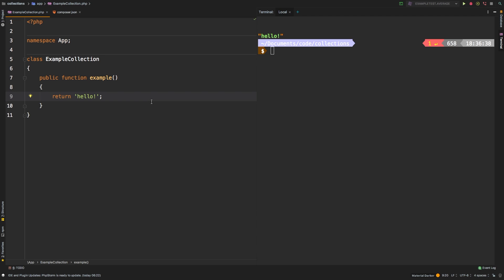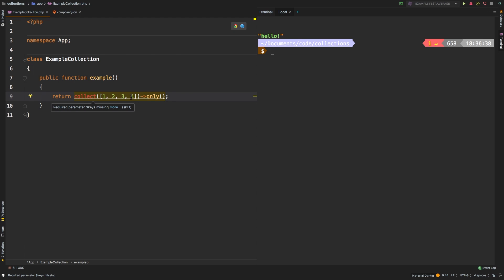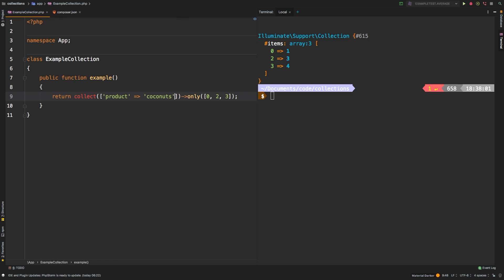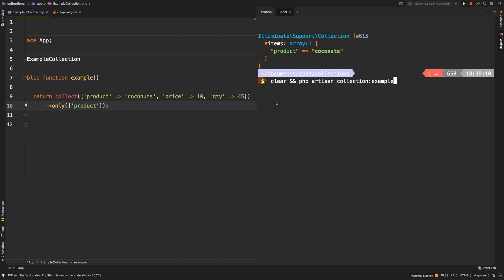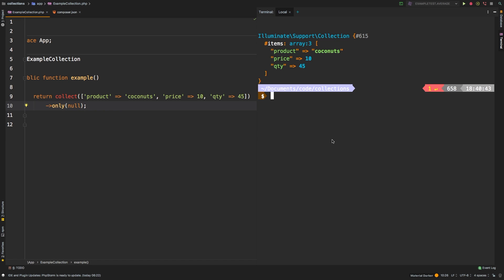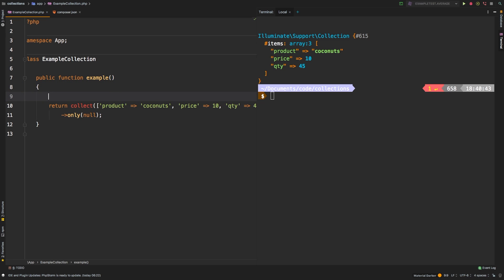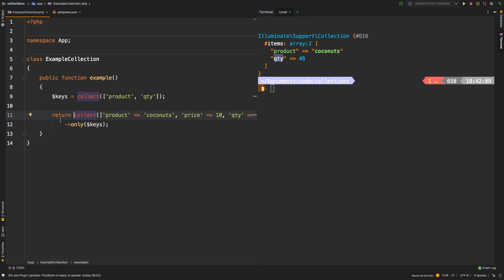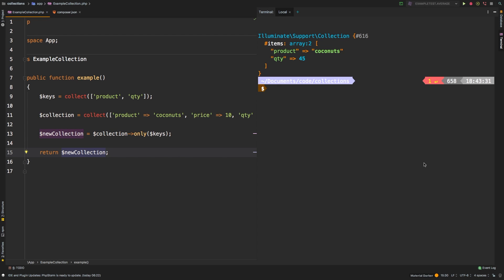only | Laravel Collections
When you need to filter a collection by a key or a set of keys, the only() method is what you are looking for. Pass in 'null' to bypass the entire operation. Learn all about it in this video.